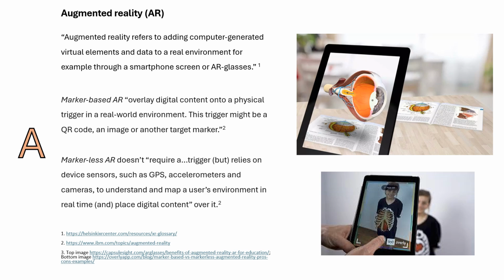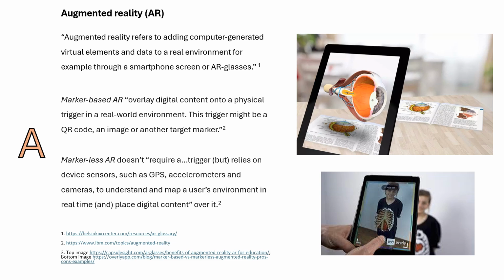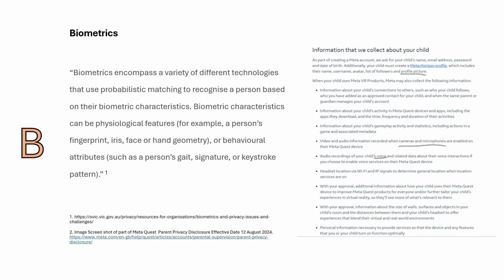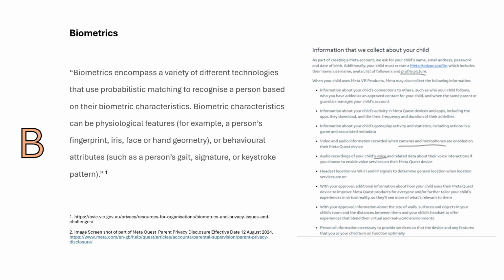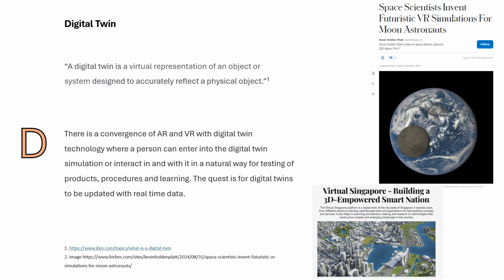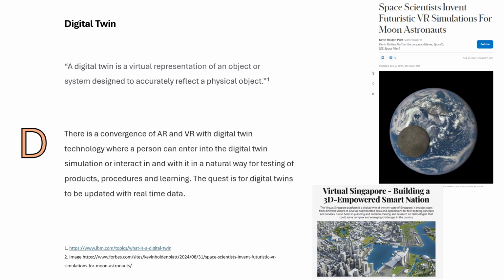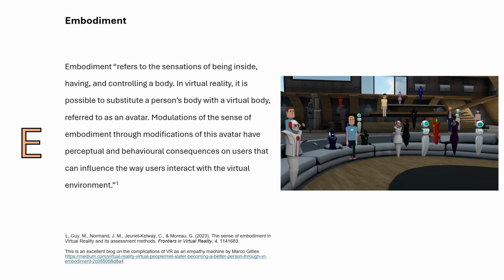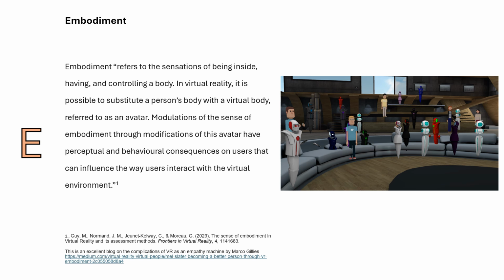Video Glossary of XR for Education. Video 1 A to E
This is part of a video glossary on XR (extended reality) for education made by the VR School Study. This is video 1 and is A to E of the glossary.